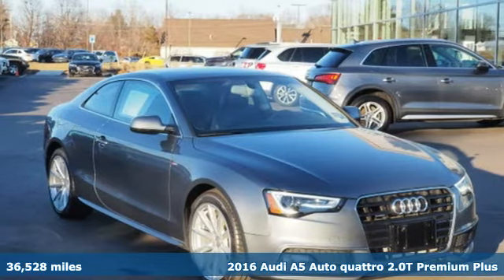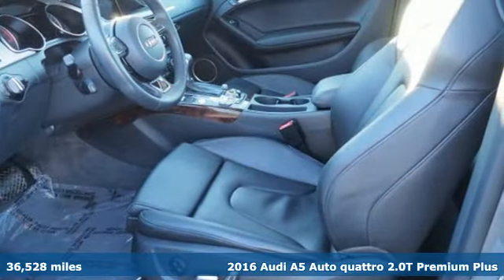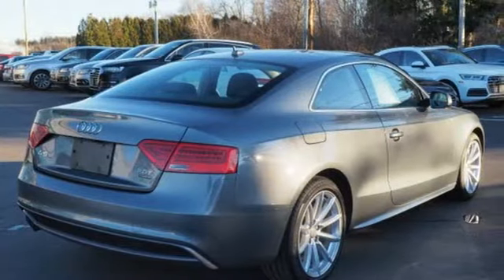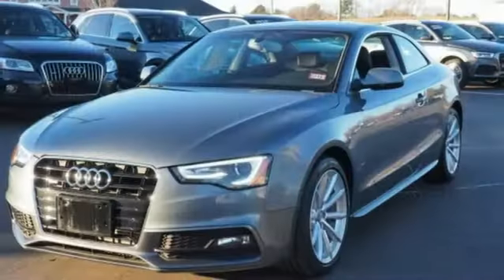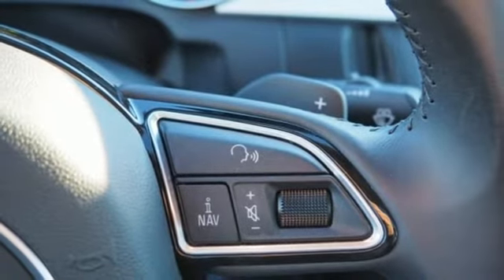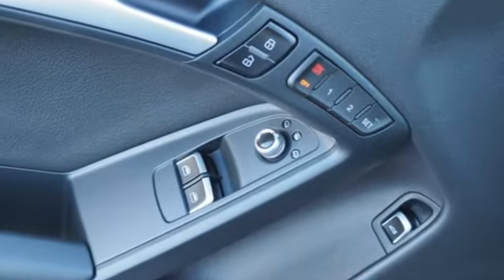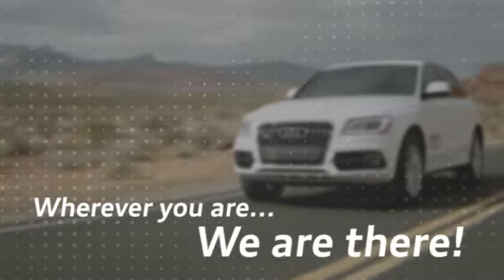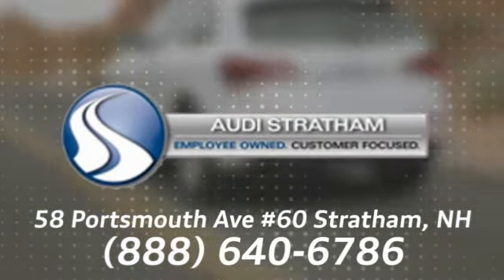Used 2016 Audi A5 Stratham NH Exeter, NH